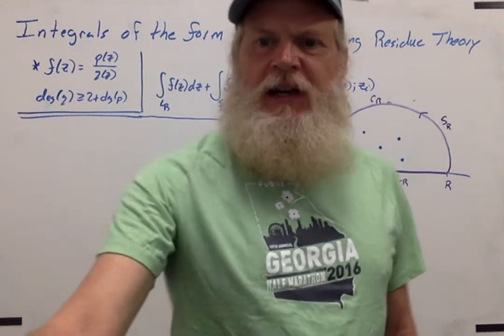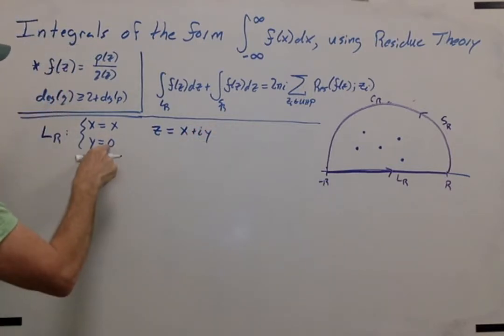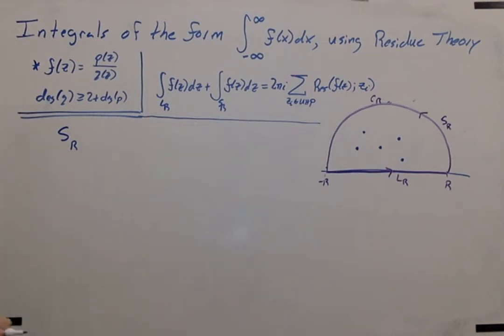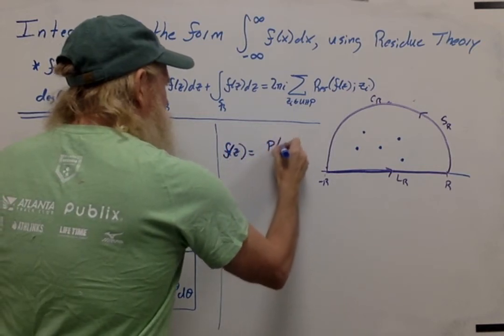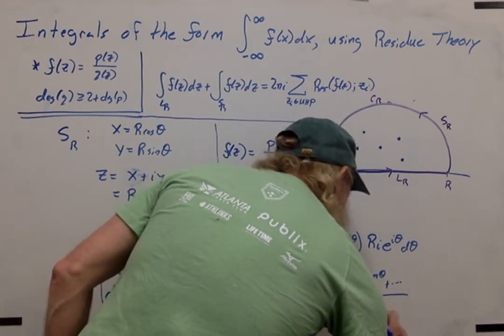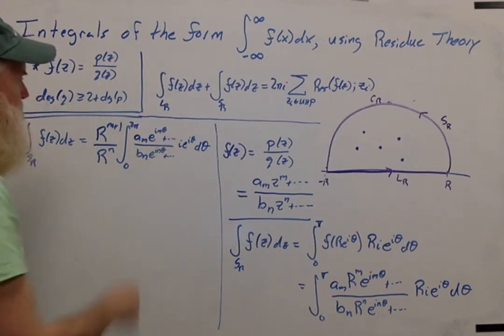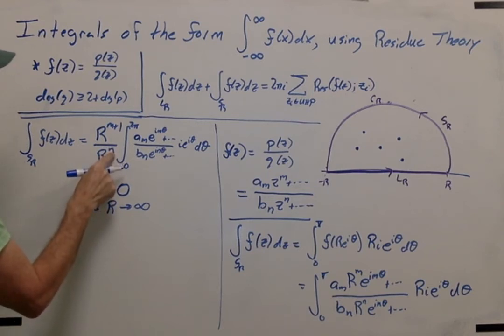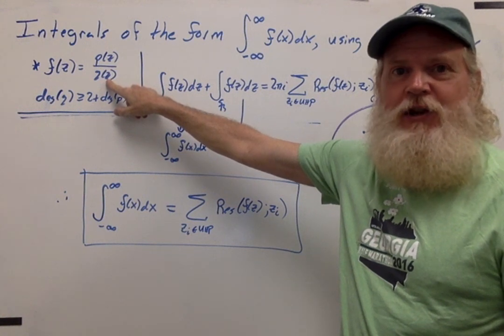2415H Residue Theory Video 4b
Integrals of real functions using residue theory, Part 2